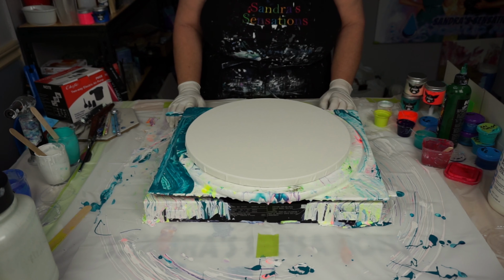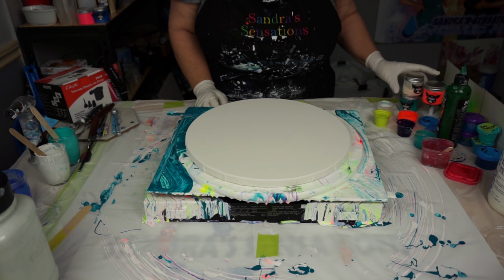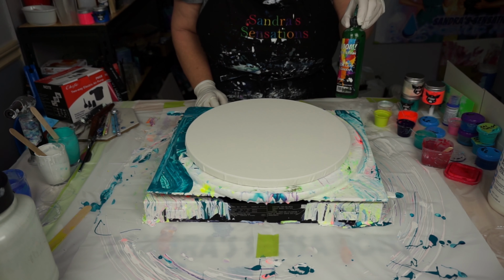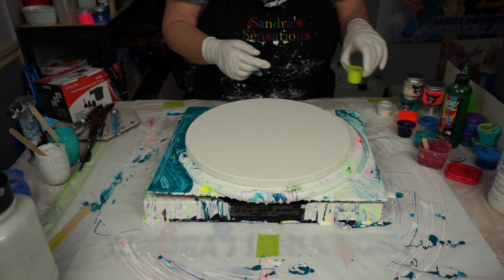Destructive Bloom Yikes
Destructive Bloom Yikes - I tried the regular home air pump but it has too much power but I saved the painting by adding more paint lol it is always fun to just keep going to create a unique bloom.